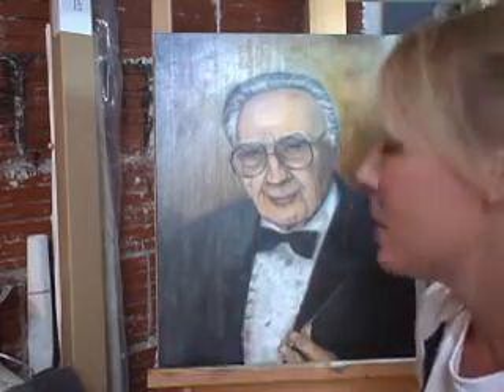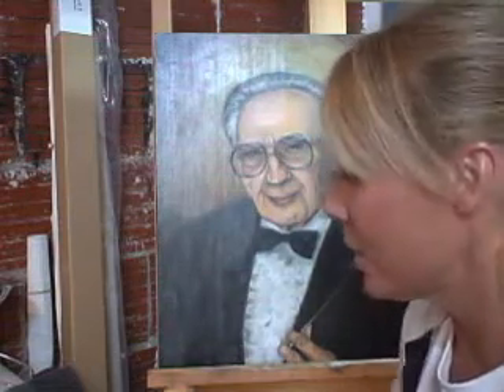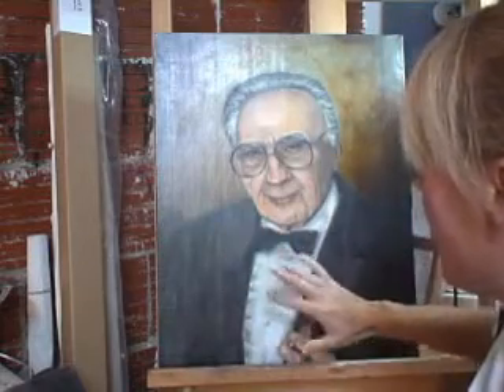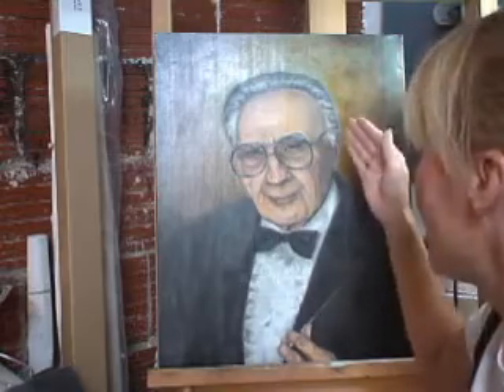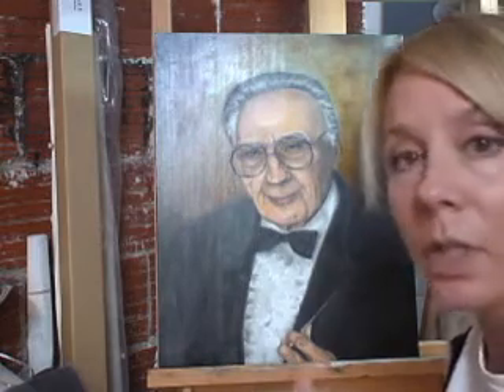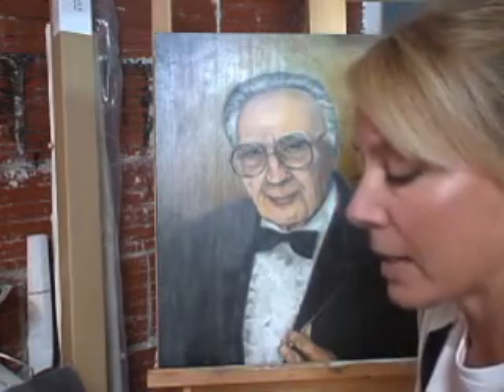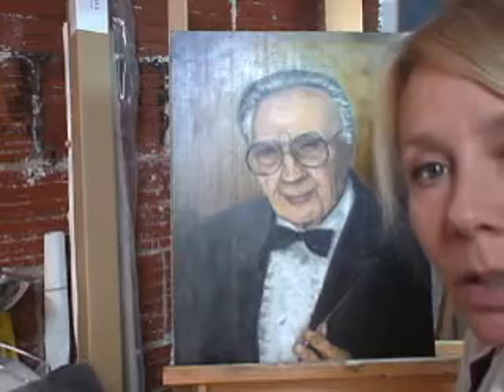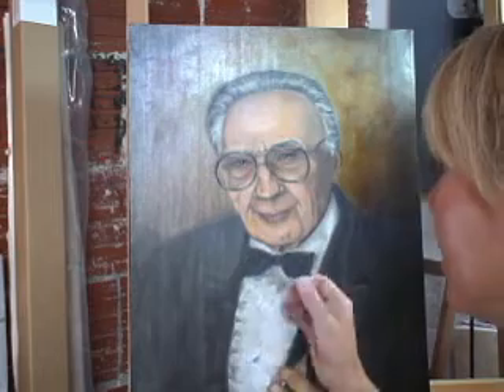Update On Commissioned Portrait of Professor House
Video update to Central Methodist University of the progress of a commissioned portrait.